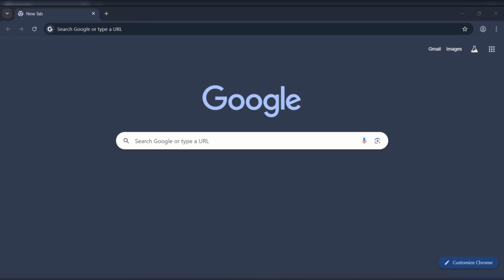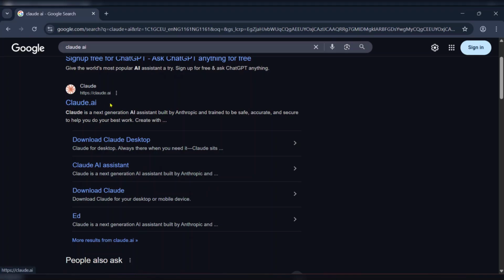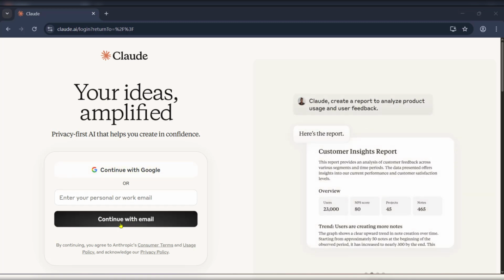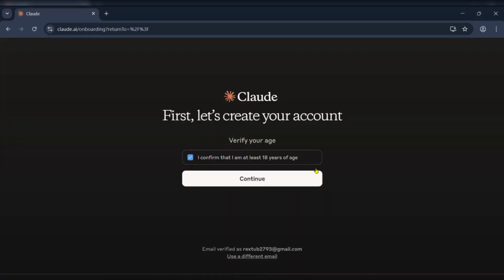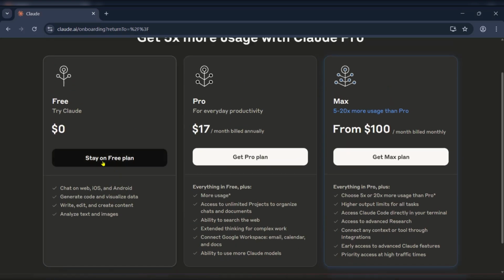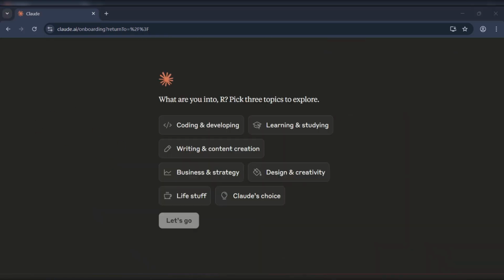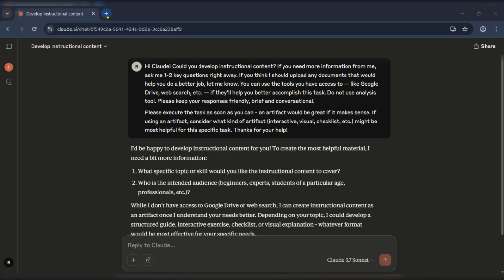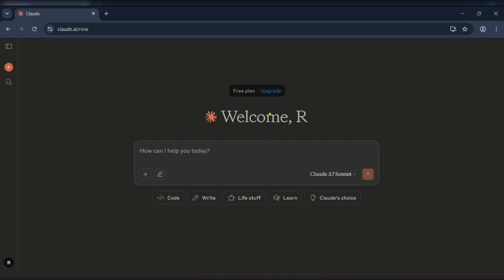How To Login Claude AI 2025 | Sign In To Claude AI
Want to sign in to Claude AI in 2025 but not sure how? 🤖 This quick and easy guide shows you exactly how to log in step-by-step, whether you're a new or returning user. Claude AI is an advanced chatbot developed by Anthropic that helps users generate text, answer questions, and assist with creative or technical tasks. Stay ahead with the latest updates and tips for a smooth experience! 🚀